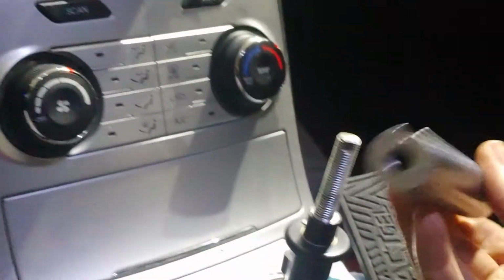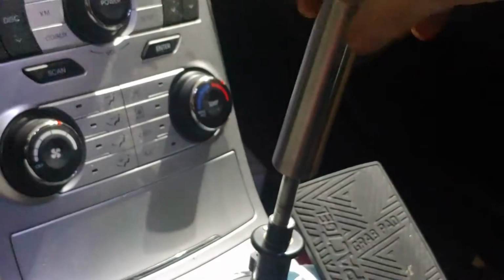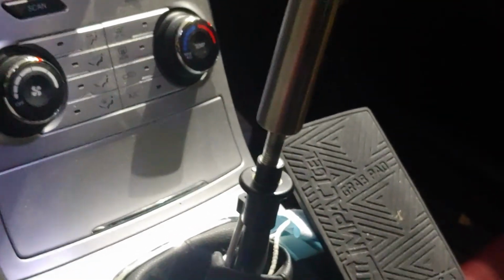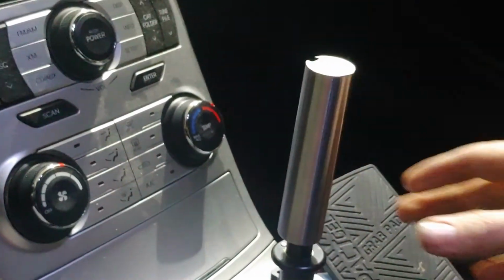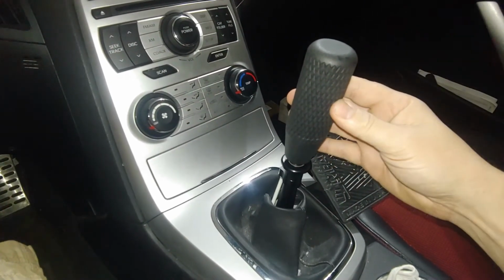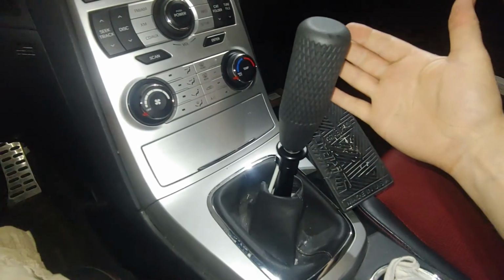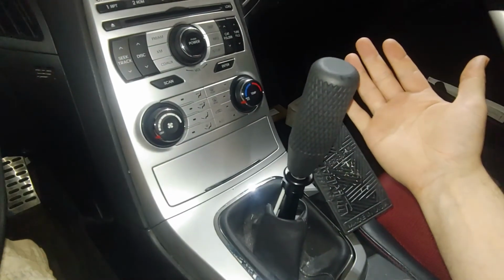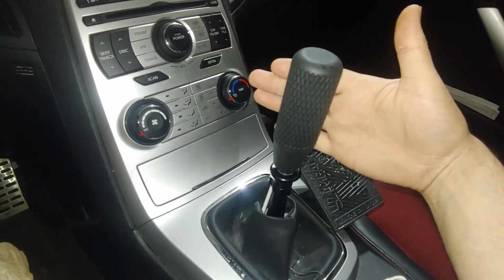3D Printed Shift Knob, Genesis Coupe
I designed and made my own shift knob since I couldn't find exactly something I liked for a reasonable price on the market already.